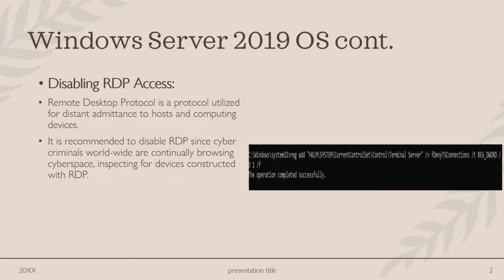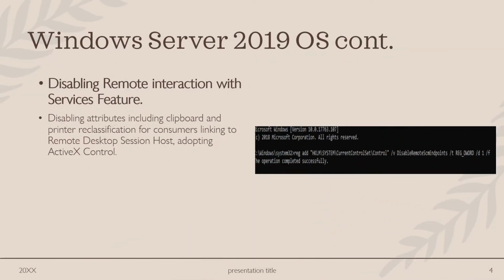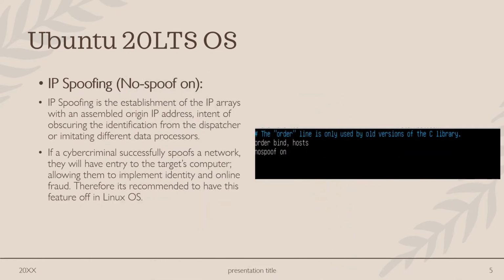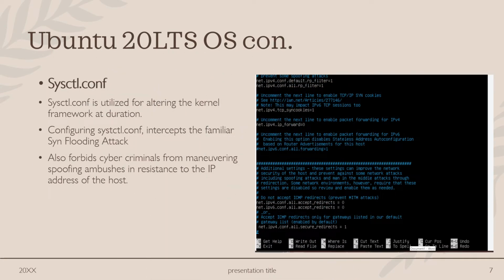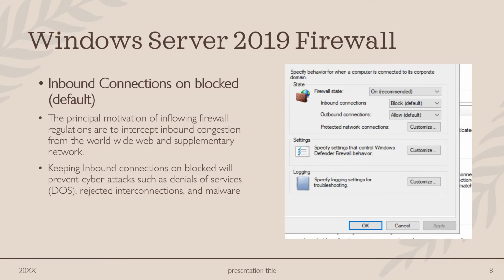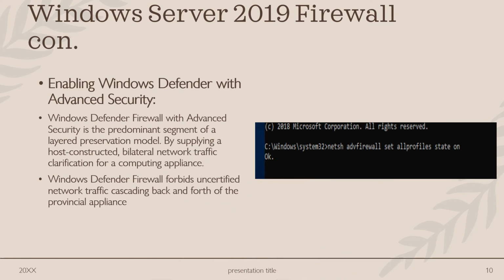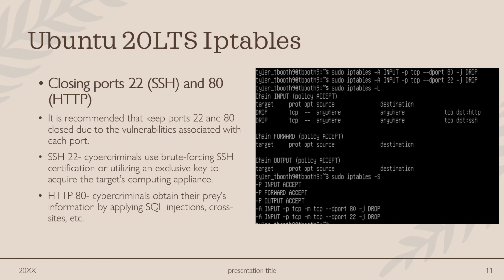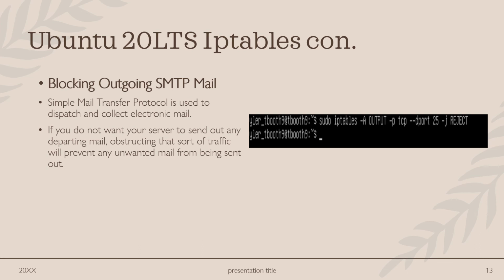Hardening Recommendations for Operating system and firewalls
CYBR Servers System Security Presentation 1